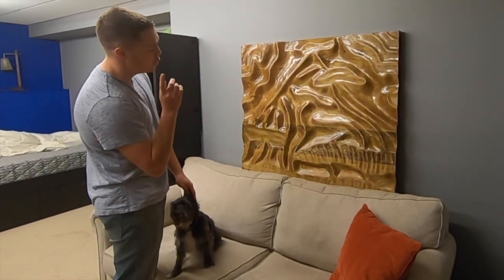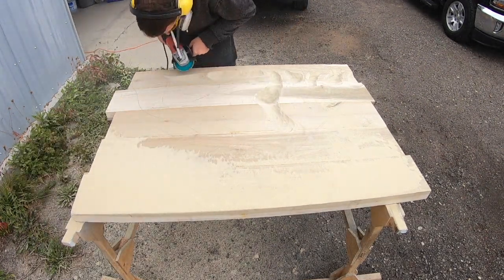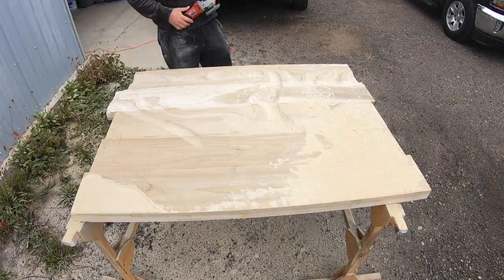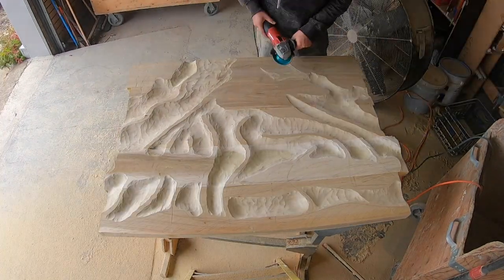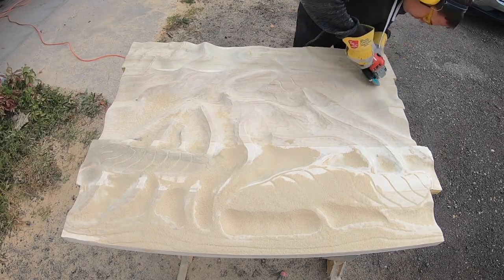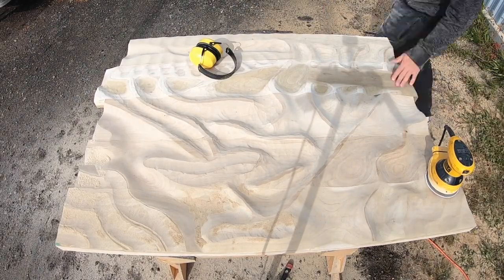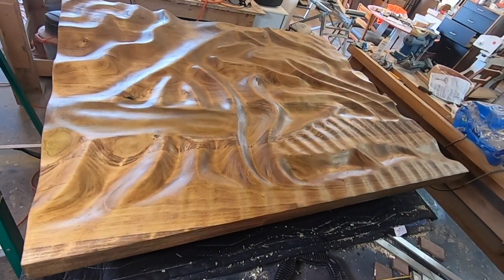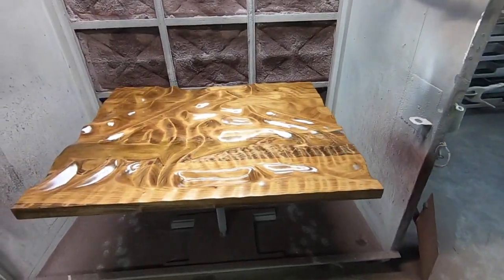Wood Carving Timelapse (Start to finish)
In this video I'll show you the steps i took to complete my Misty Mountain Wall Art carving out of 2 inch solid wood. We use the Kutzall carbide disc to remove the material from the poplar. The initial inspiration for this piece came from my snowboarding trip to Japan, where i stopped at Mount Fuji on a day trip. By the end though, i cant get the misty mountain thoughout out of my head from the Lord of the Rings. This piece is now ready to be hung up on the wall for everyone to see! Be sure to Follow if you enjoyed the video and to see more carving designs we create.

Content
0:00 Intro
0:08 Rough Lumber/Glue up
0:30 Wood Carving
5:05 Sanding
6:04 Danish oil finish
6:48 High Gloss Lacquer finish
7:54 Final Product